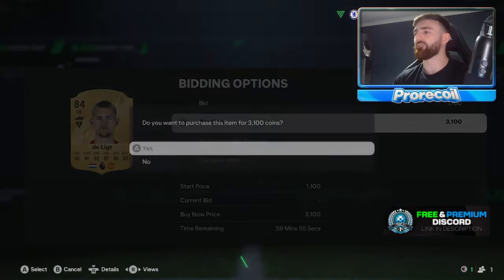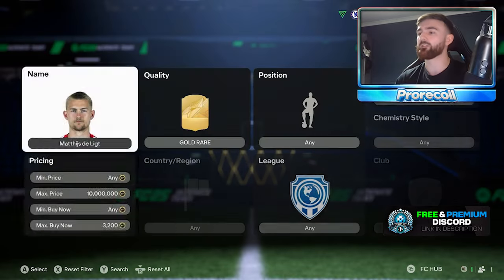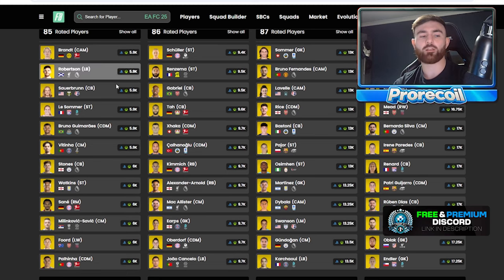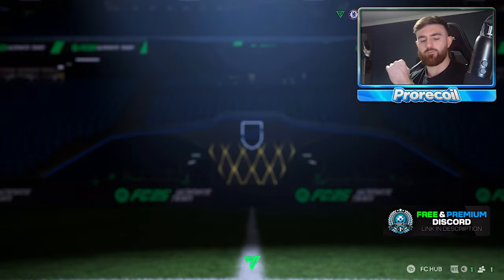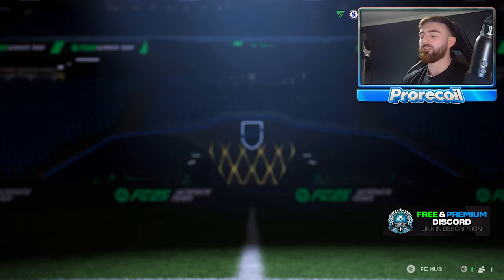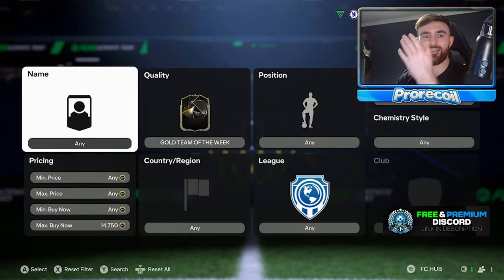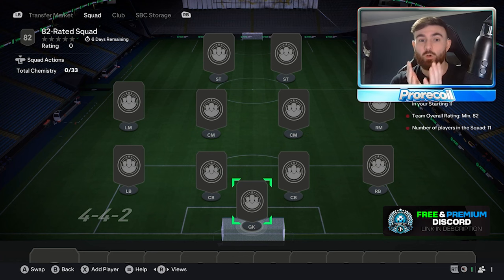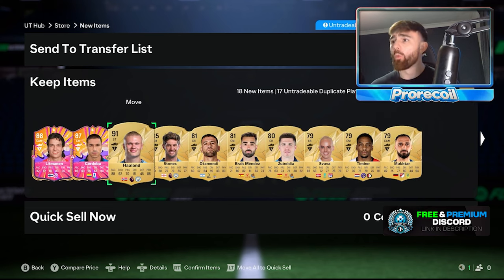The BEST Investment to DOUBLE Your Coins in FC 25 Right Now!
Title: The BEST Investment to DOUBLE Your Coins in FC 25 Right Now!

Todays Topic: Todays Topic: How to invest in FC 25. Easy investment guide in FC 25. The easiest way to make coins fast in FC 25. Investing in FIFA to make millions. Easy icon investments in EAFC. Investing for the Icon sbc in FC 25.

Trading content: How to trade in FC 25. The best trading methods in FC25. How to make millions of coins in FC 25. The best methods to make coins in FC 25. How to get free coins in FC 25.